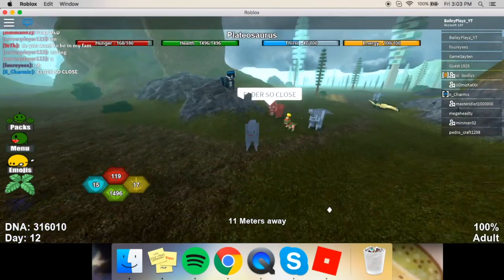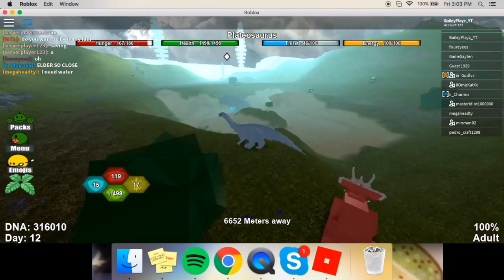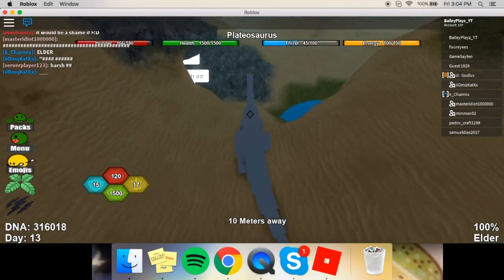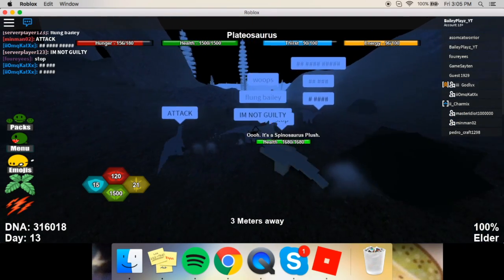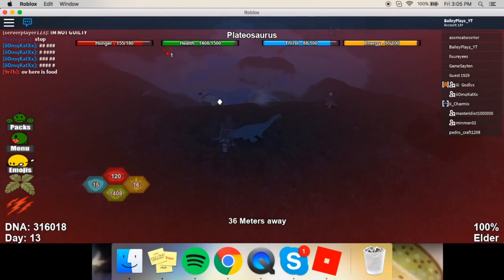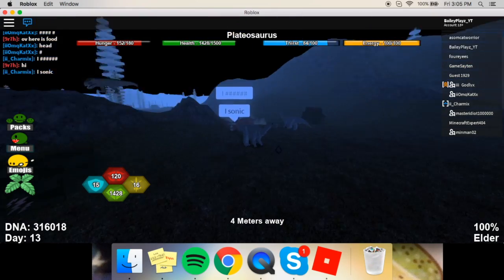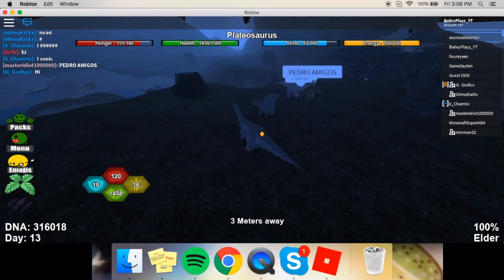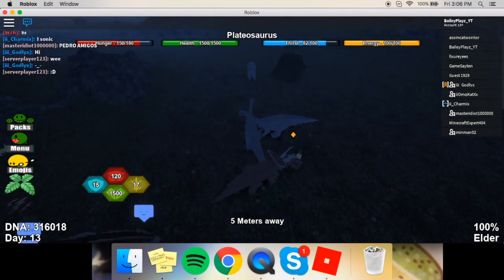Dinosaur Simulator - The most annoying dinosaur!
Ill be busy for this week so rip :p